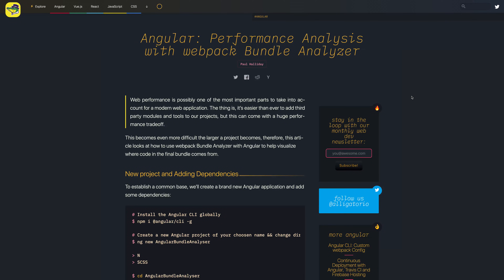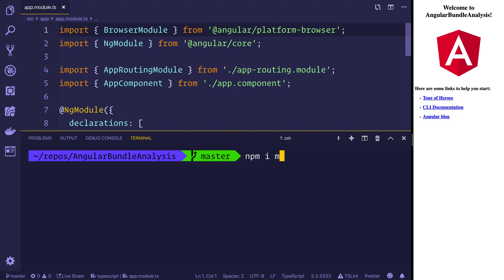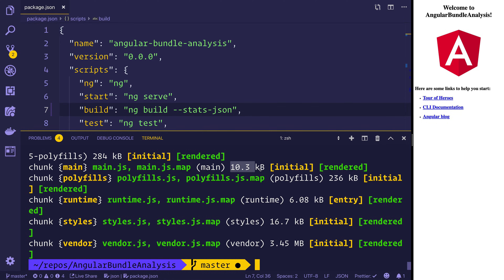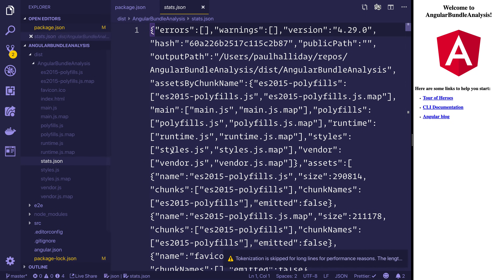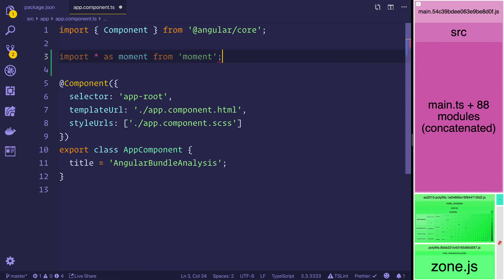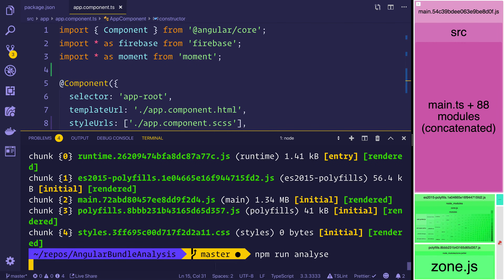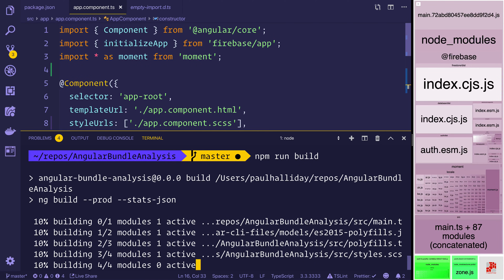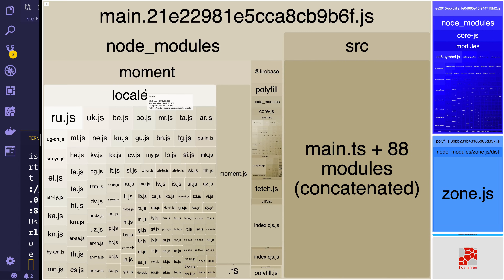Angular: Performance Enhancement with Webpack Bundle Analyzer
Angular: Performance Enhancement using Webpack Bundle Analyzer

In this video we look at how to use Webpack Bundle Analyzer to investigate areas of our production bundle that may need to be further optimised.